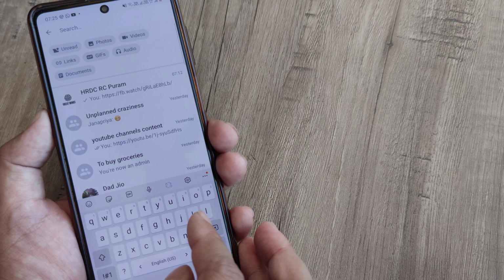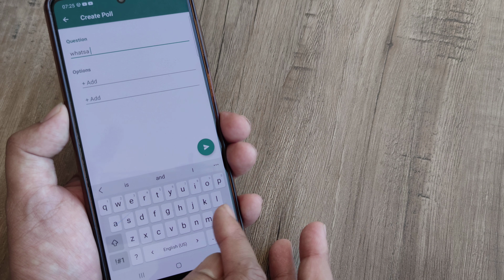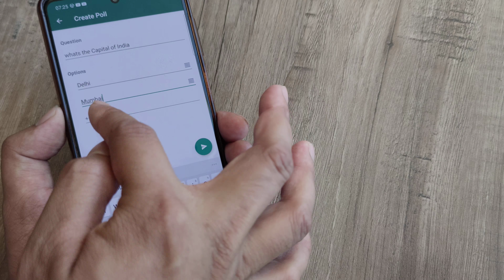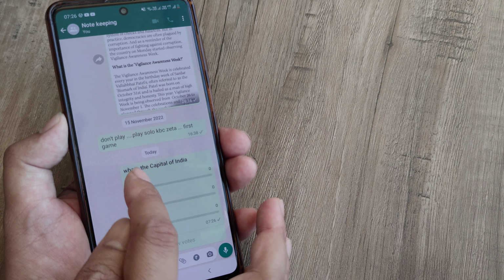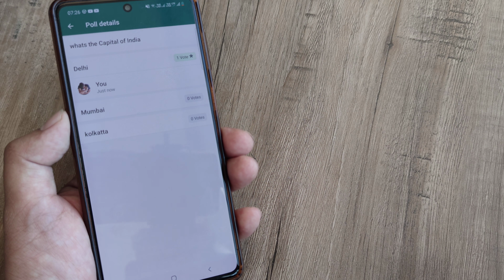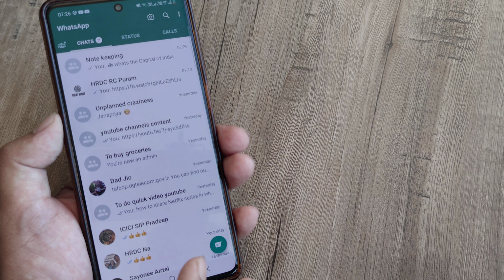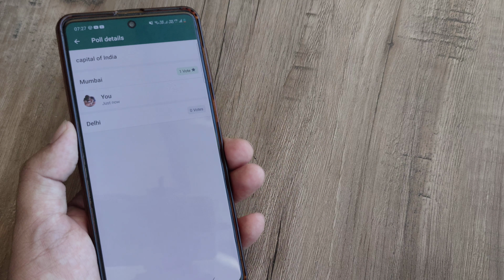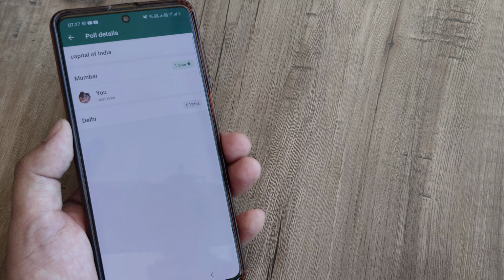how to create polls in whatsapp | whatsapp new feature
how to create polls in whatsapp | whatsapp polls | whatsapp new feature | whatsapp tips and tricks